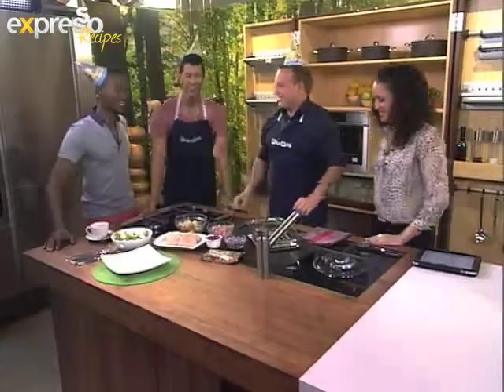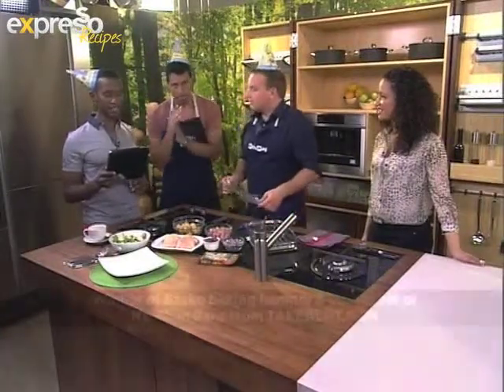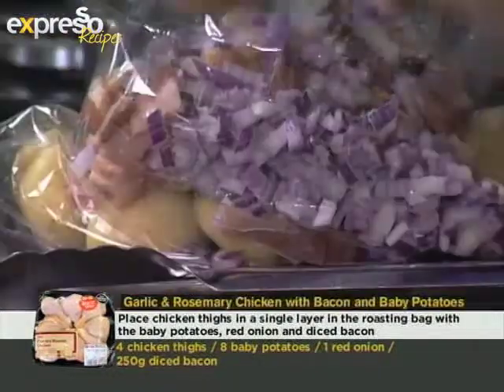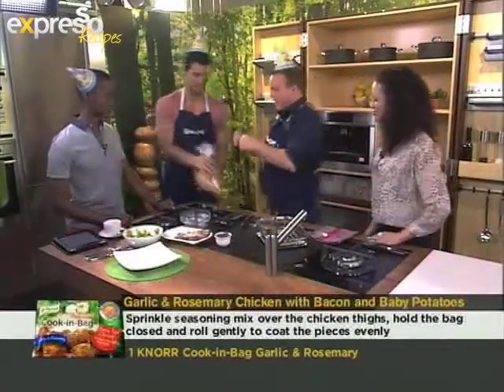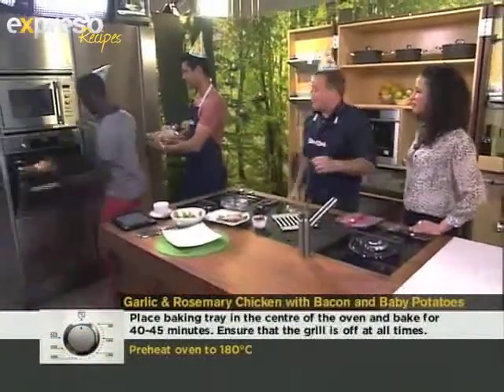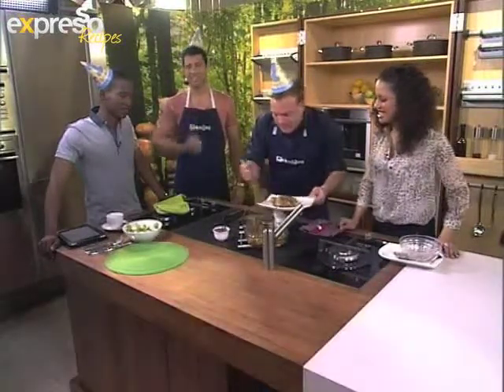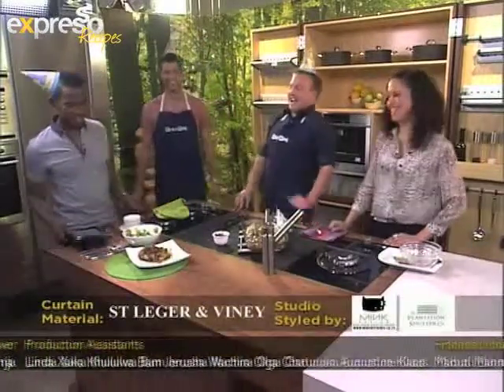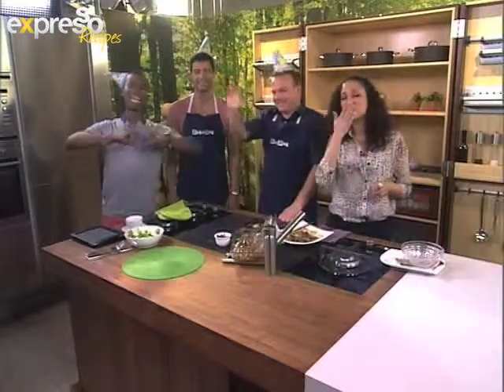Knorr: Garlic & Rosemary Chicken with Bacon and Baby Potatoes (30.07.2012)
Garlic & Rosemary Chicken with Bacon and Baby Potatoes
Serves 4

Roasting your chicken in the Knorr Cook-in-Bag keeps it moist and full of flavour and you can use the bag to make your entire meal

Ingredients
1 KNORR Cook-in-Bag Garlic & Rosemary
4 chicken thighs
8 baby potatoes, whole with skin on
1 red onion, peeled and chopped
250g diced Bacon

Method
1. Preheat oven to 180°C
2. Place chicken thighs in a single layer in the roasting bag with the baby potatoes, red onion and diced bacon
3. Sprinkle seasoning mix over the chicken thighs, hold the bag closed and roll gently to coat the pieces evenly
4. Place roasting bag on a baking tray and knot the bag loosely to seal
5. Pierce the top of the bag 3 times with a fork for the steam to escape
6. Place baking tray in the centre of the oven and bake for 40-45 minutes
7. Ensure that the grill is off at all times
8. Cut the bag open and transfer to a serving dish
9. Serve with salad or stir-fry vegetables and spoon the leftover sauce over your meal